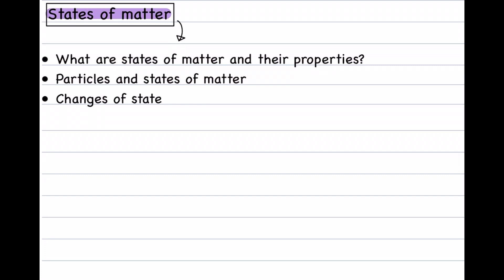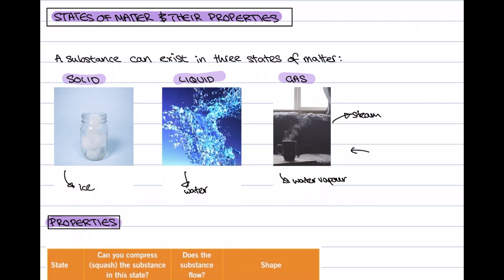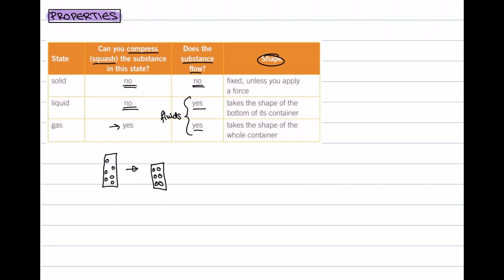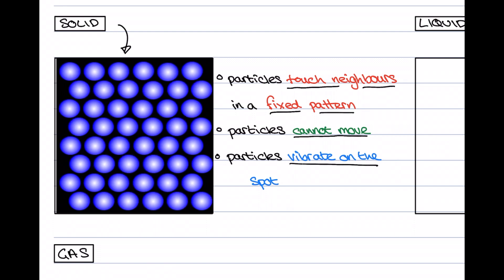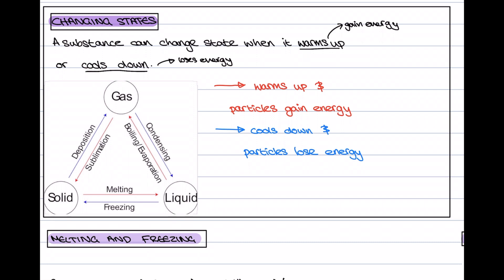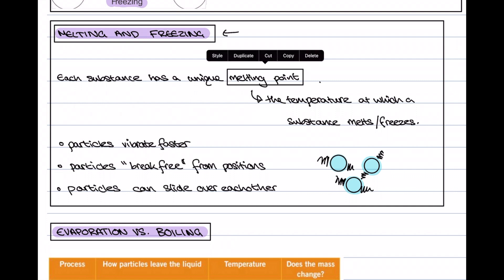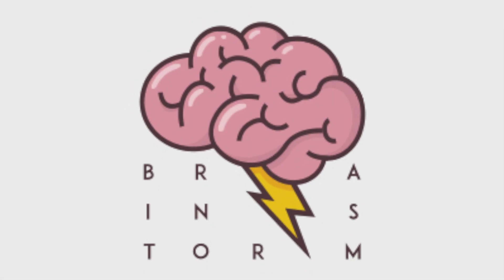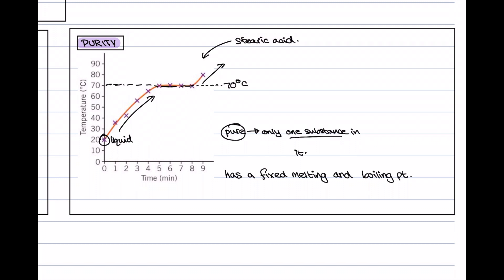STATES OF MATTER [KS3/GCSE SCIENCE]